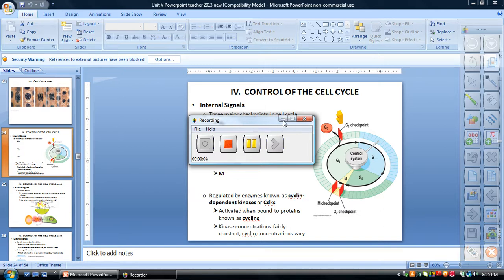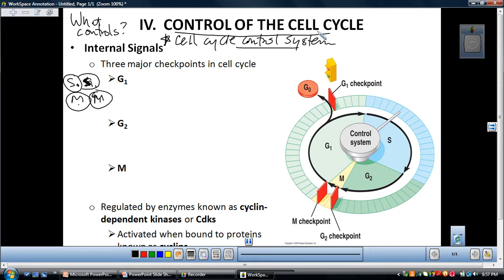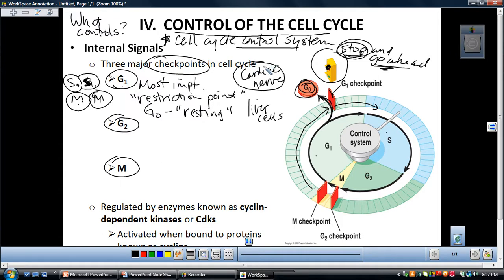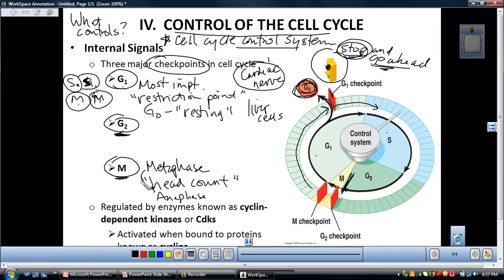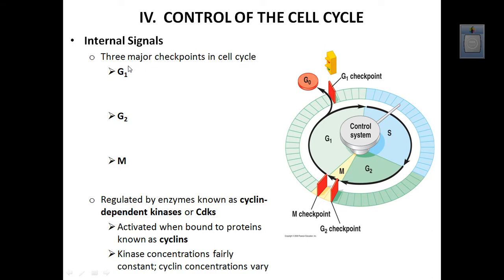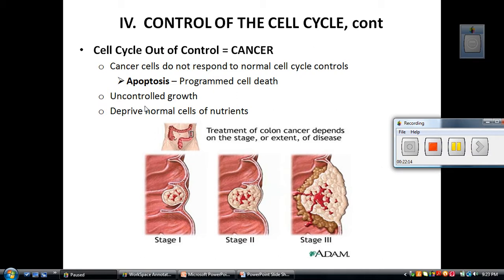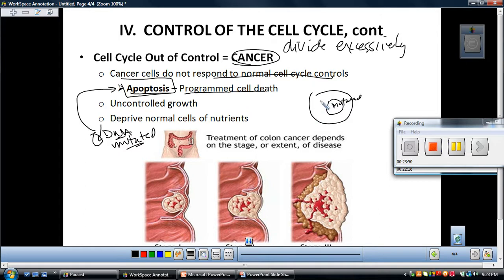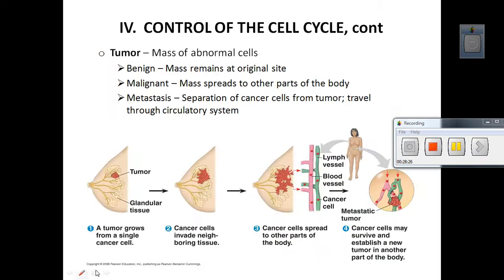Controls on the Cell Cycle